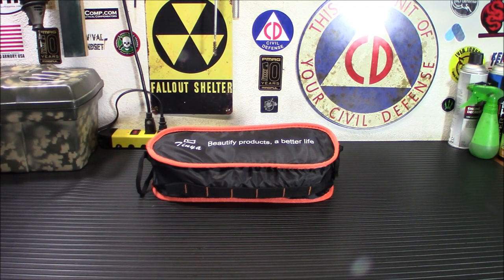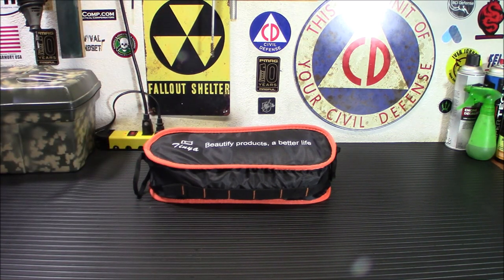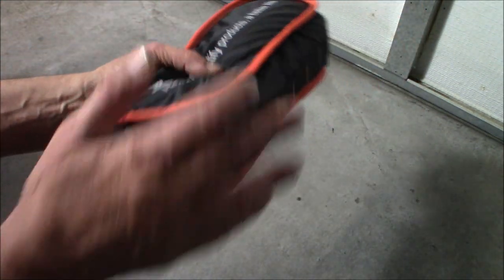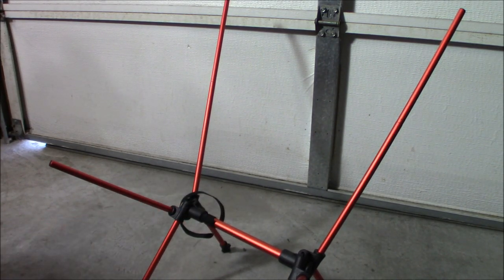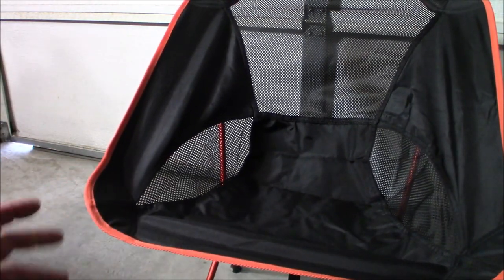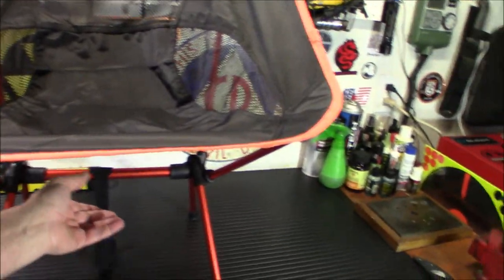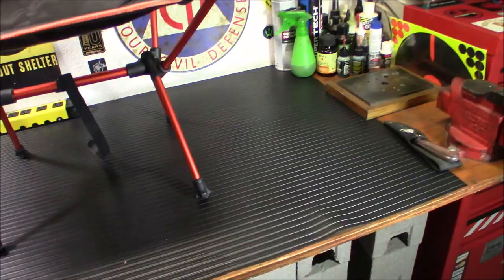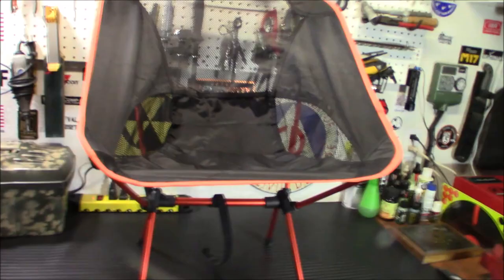Tinya Ultralight Backpacking Camp Chair: A Great Value!